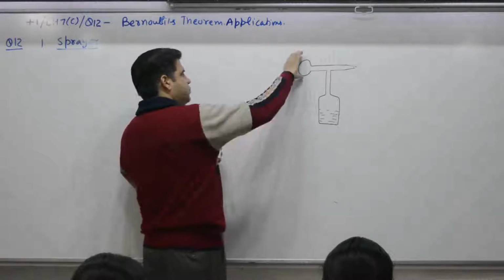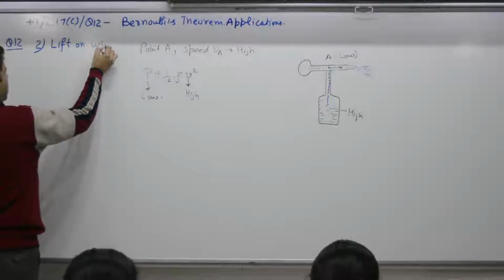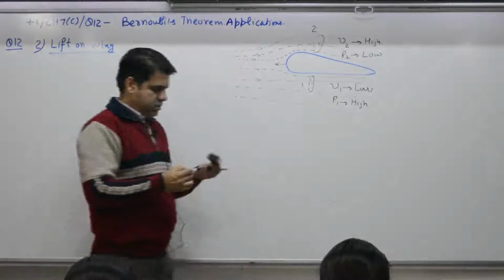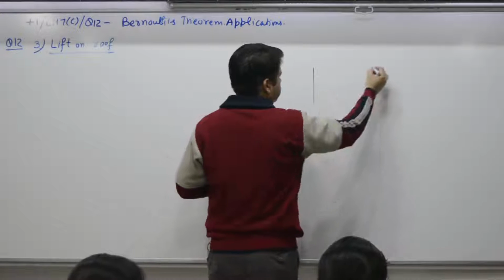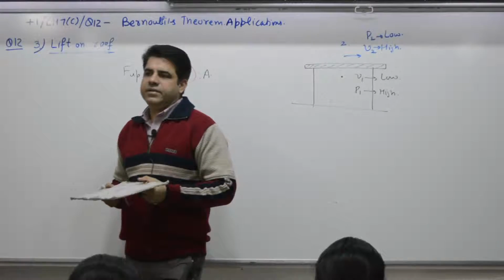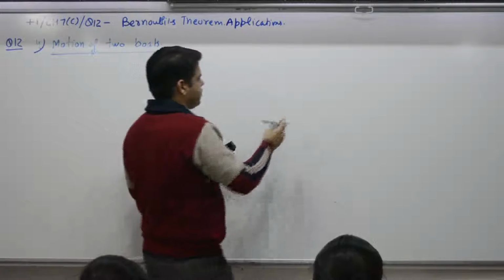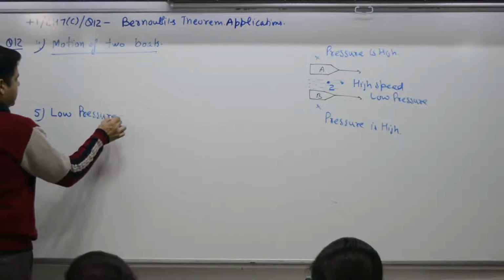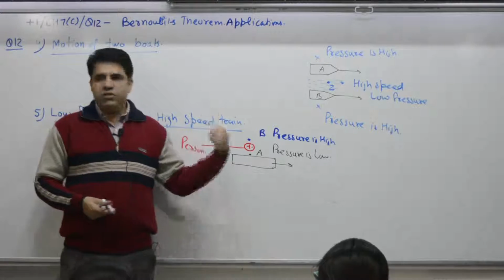Class 10+1, Chapter 7C, Question 12, Bernouli's Theorem Applications (English)